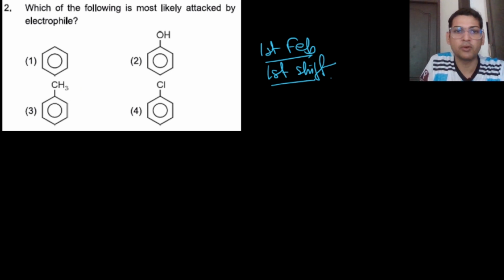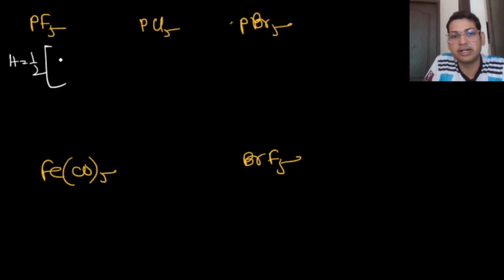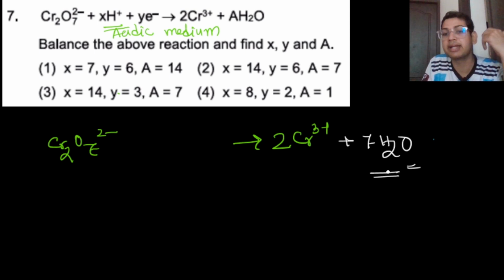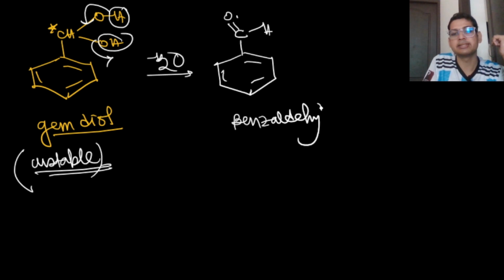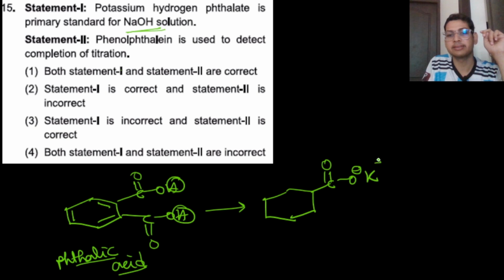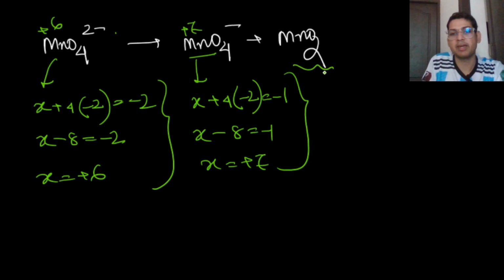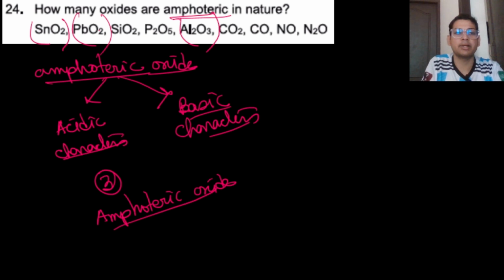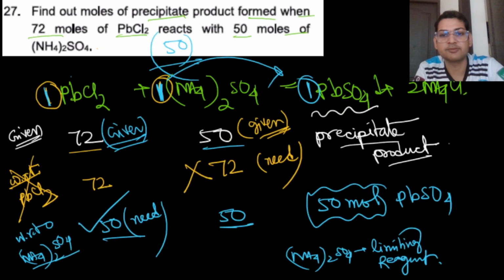JEE Main 2024 chemistry paper discussion/solution, memory based answer key | 1st February 1st shift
Hello little aspirants,
Welcome to Spectra NEETJEE Chemistry
In this channel, you can find chemistry related contents for the exams like JEE-MAINS, JEE-ADVANCE, NEET, KVPY, NDA, CUET, WBJEE and many more. Come, join the journey of resolving the mystery of Chemistry.

About me, I have done my masters in chemistry from IIT Guwahati. In my journey of understanding chemistry, , I have cracked few exams like IIT-JAM(AIR 141), CSIR NET(AIR 52), CSIR NET LS(AIR 13), BARC, GATE(AIR 145) etc.